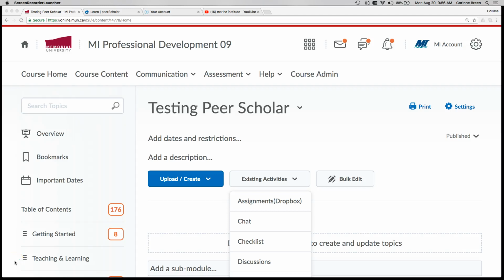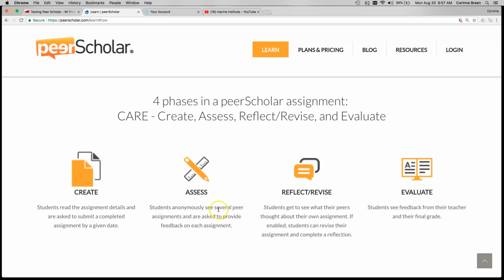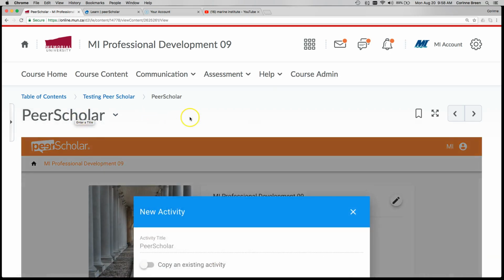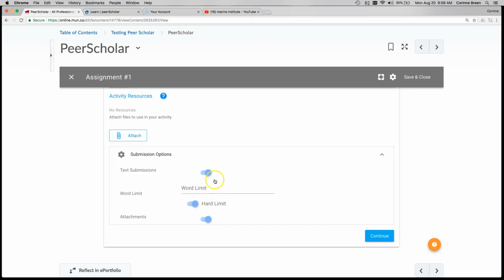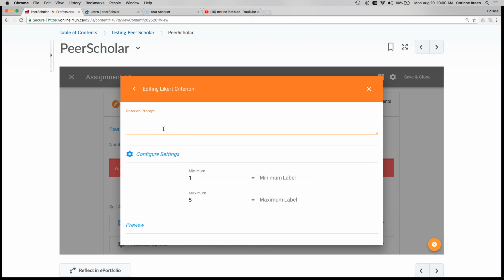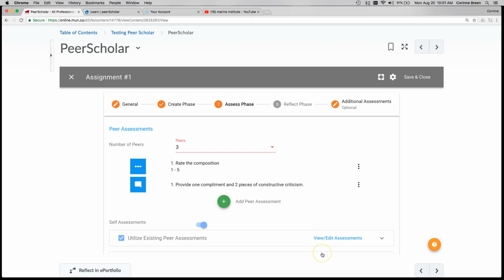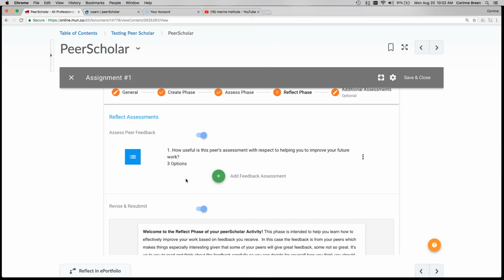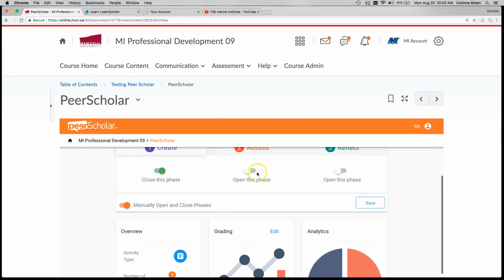PD- Peer Scholar